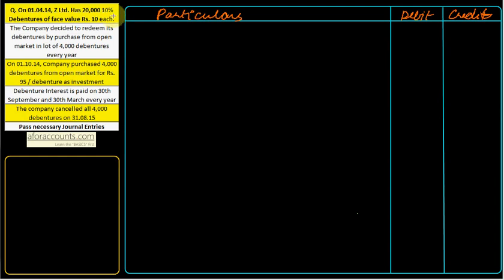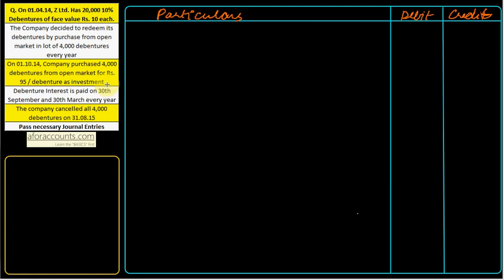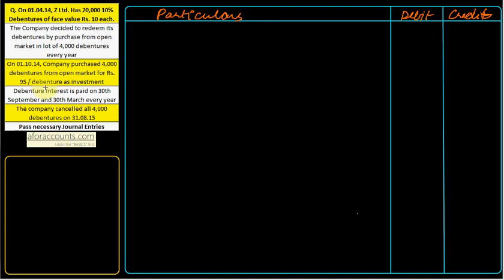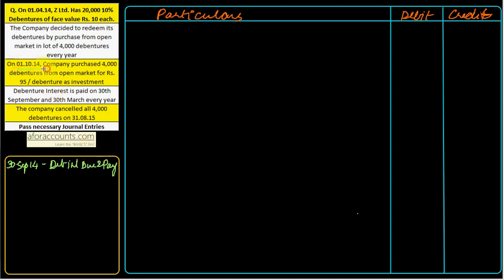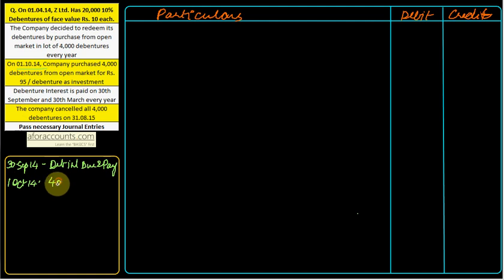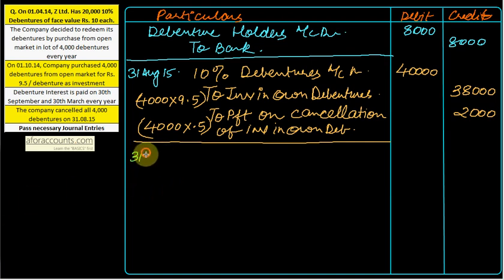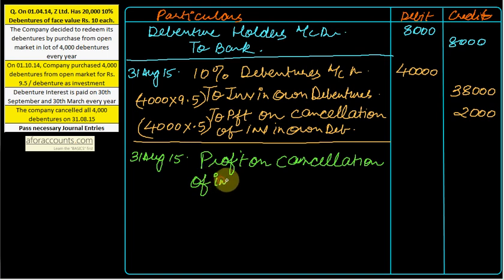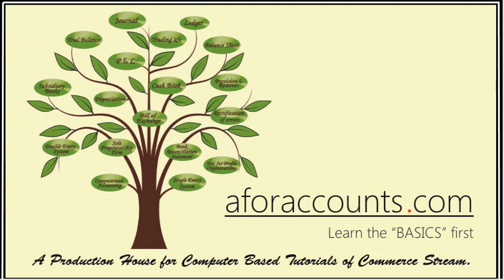19_Q13 on REDEMPTION OF DEBENTURE FOR INVESTMENT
REDEMPTION OF DEBENTURE FOR INVESTMENT - by AforAccounts.com